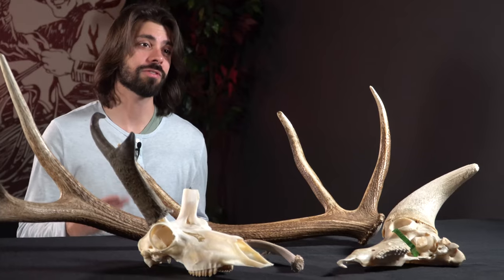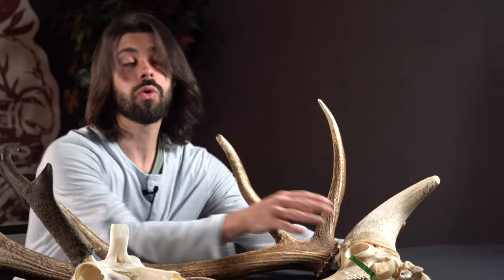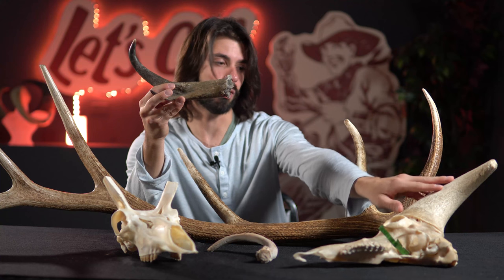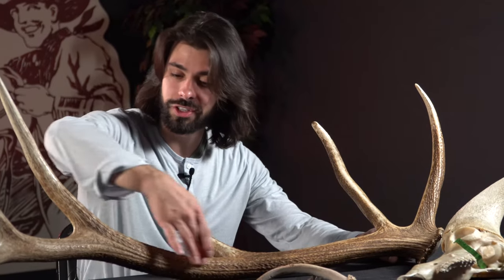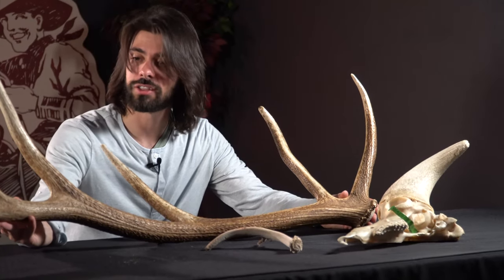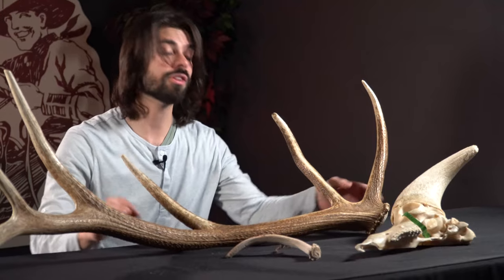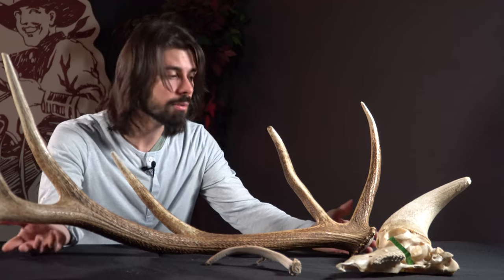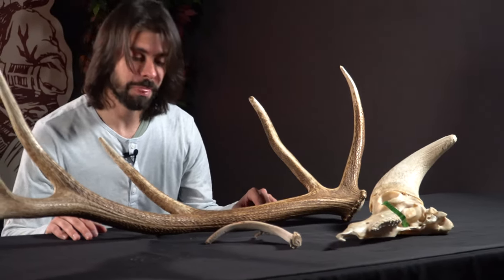All about Antlers | From the Vault #8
In this episode, Corey Anco, now the Interim Curator of the Center's Draper Natural History Museum, discusses the myths and realities of antlers. What are they? How do they differ from horns? What evolutionary purpose do they serve?

"From the Vault: Objects of the American West" is a series exploring unique objects of the West.